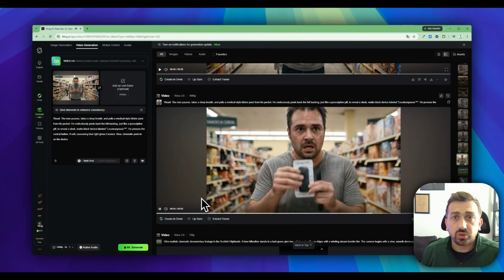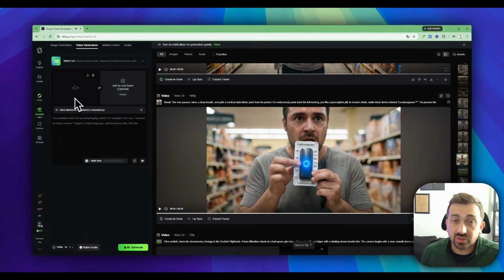I Made an Entire Commercial With Kling AI’s New Omni Model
Kling AI’s new Omni model can generate video, visuals and audio together — so I wanted to see how far I could push it.

I gave myself one challenge: create a complete commercial using AI.

In this video, I walk through the full process from concept and prompting to generating the shots, refining the results and building the final ad.

Is this getting close to replacing a traditional commercial shoot? You can decide.